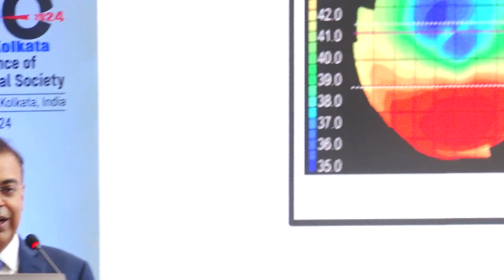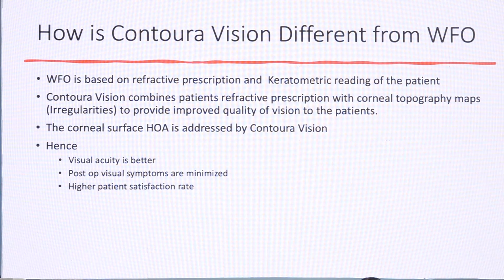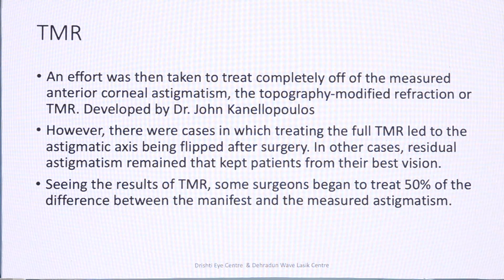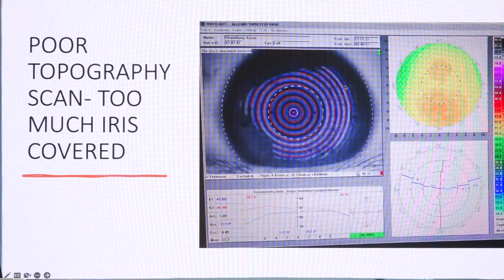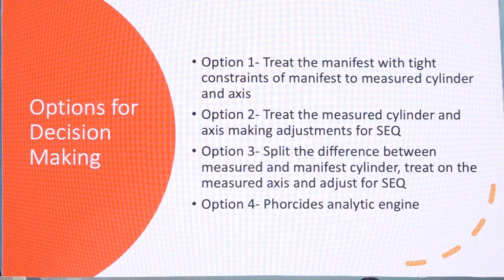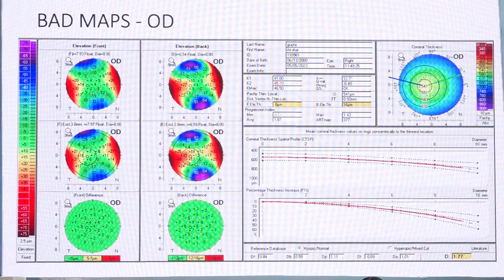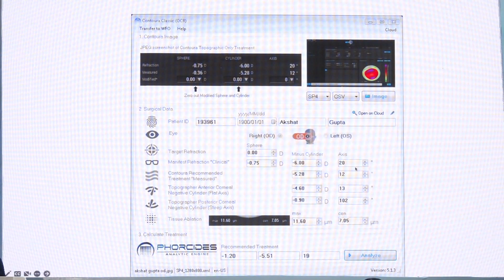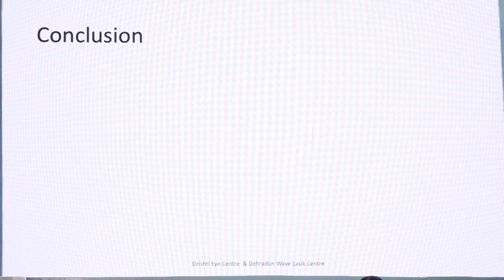AIOC2024 IC26 Topic Dr Gaurav Luthra Contoura Lasik it’s very relevant , contributory stance in